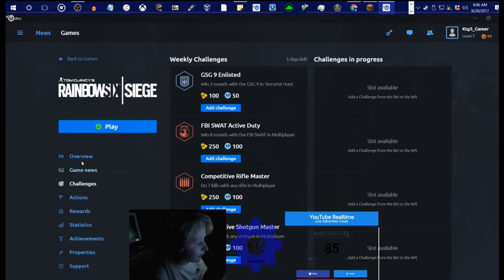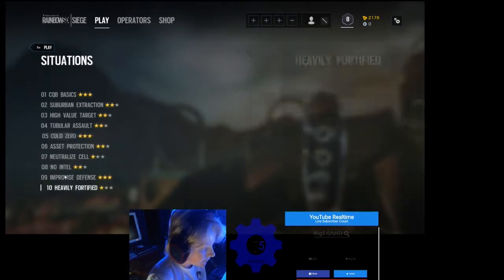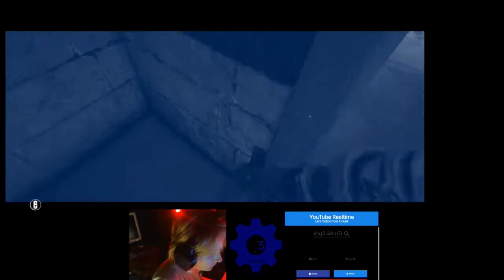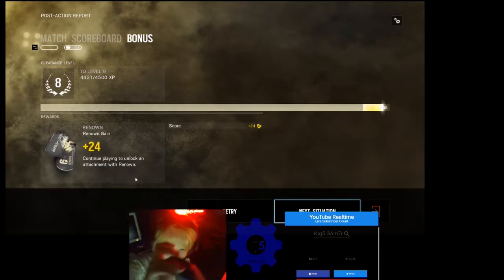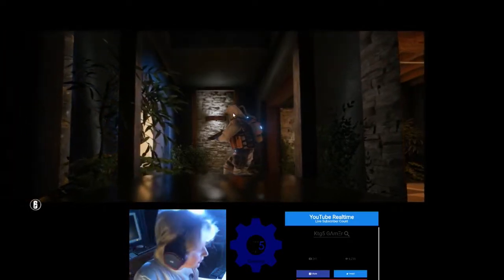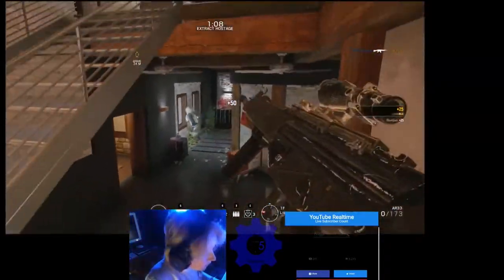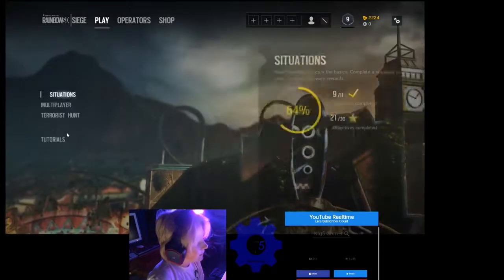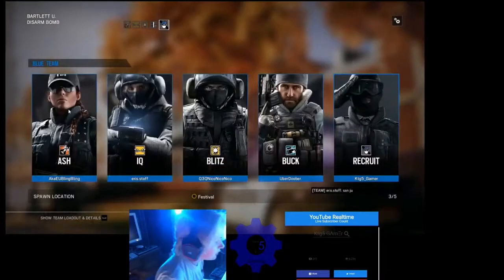▶️Rainbow 6 siege :: Wat. :: Ep 4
👍👍Can we shoot for 5 likes on this video? That would be cool and nice of you to do that!👍👍